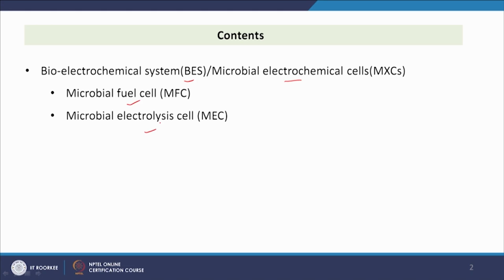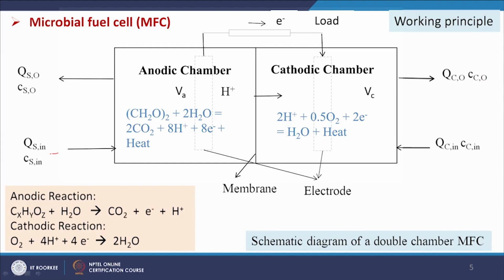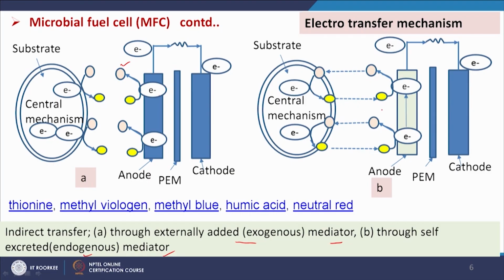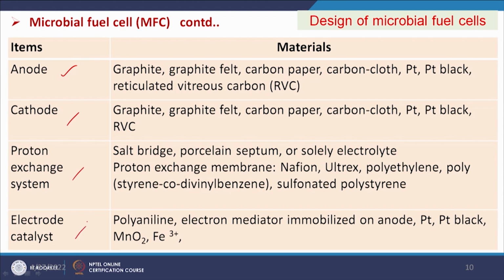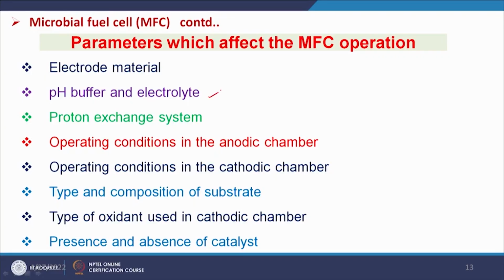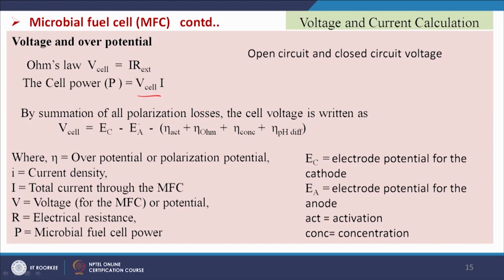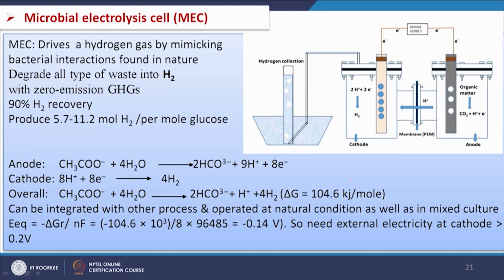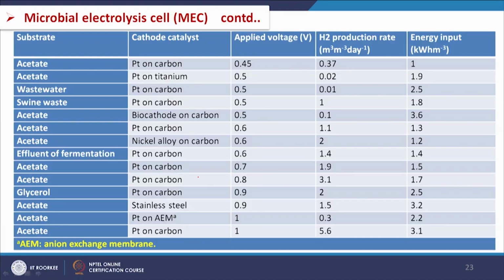Lecture 36: Advanced secondary processes 3